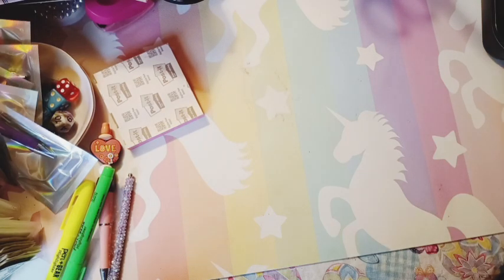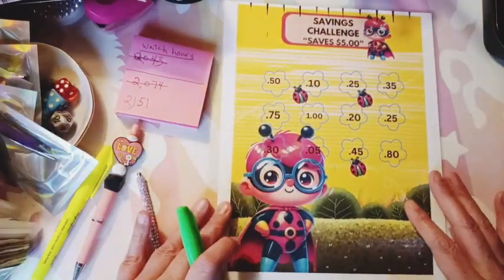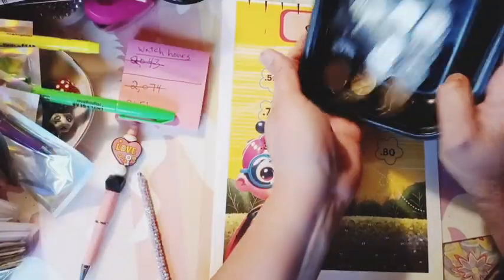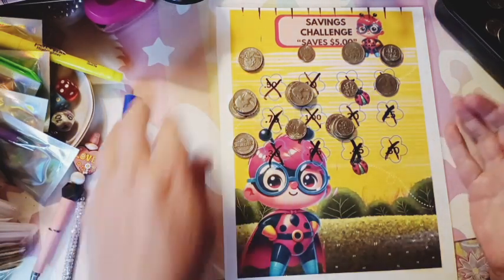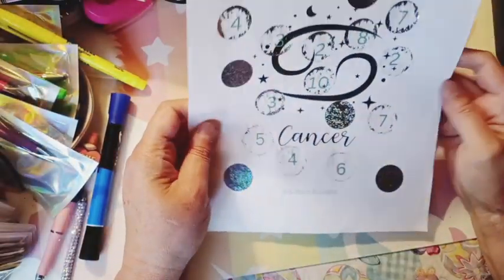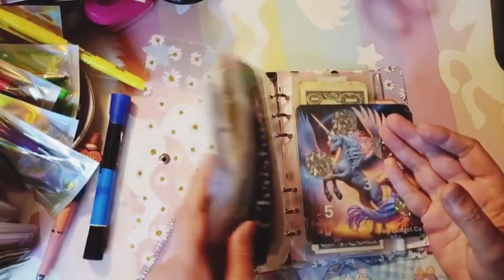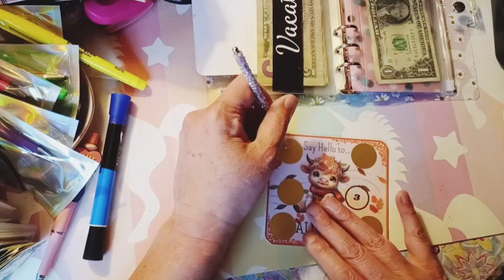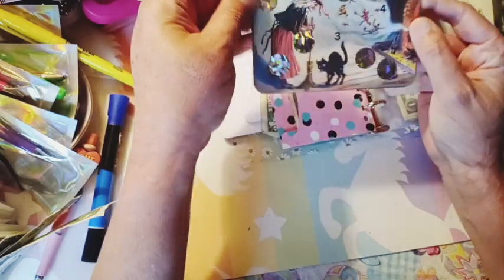Group Play Saving Challenges Low Income saving money with friends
Cancer Scratch Off: @MSMomBudgets

Coin Book from @budgetfoursuccess

Happy Mail:
From @MSMomBudgets

Crab Scratch Off Saving Challenge @TinyBudgetCo

My Next Group Play Starts. December 1st.  I hope you will join me in saving some Money.🙂🦄💕

If you would Like to Donate to my Group Play to help with Supplies or Postage you can do it here:

you Can also Send Stamps here:
Lora L

Get a free Scratch Off Each Month with Gold Membership 🙂💕

I love happy mail my address is in my channel page😊🦄

⭐Another place to Shop/Sell Handmade items:⭐ I just joined.